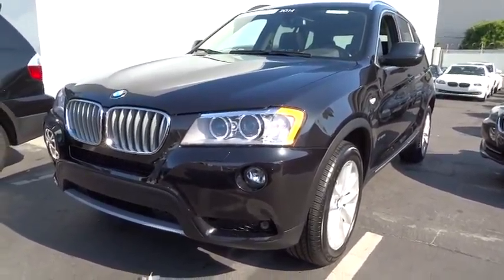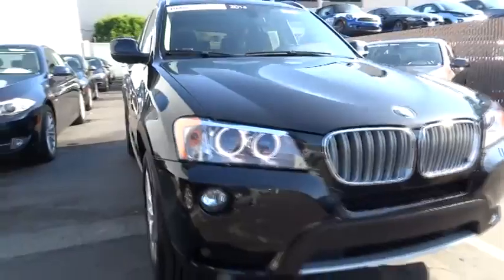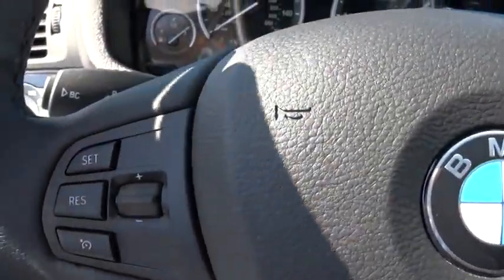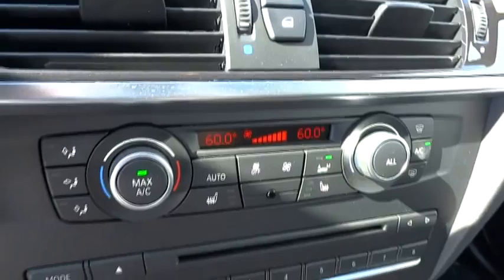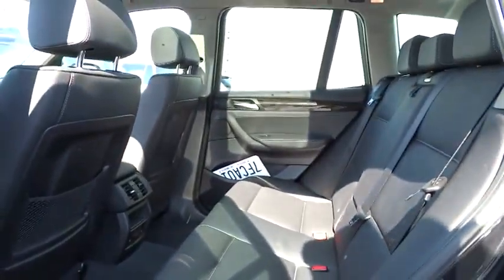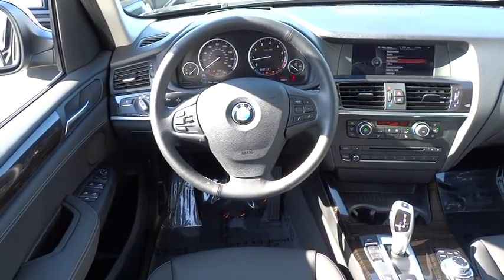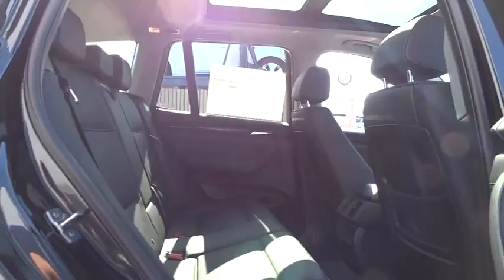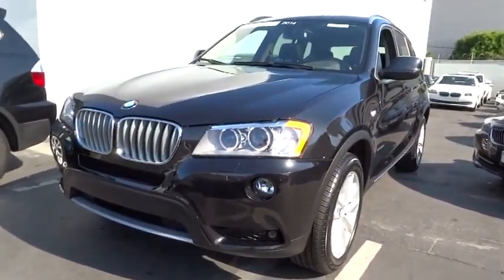2014 BMW X3 San Francisco, San Jose, Oakland, Marin, bay area, CA 34071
2014 BMW X3
2014 BMW X3 xDrive28i TECHNOLOGY PKG - Stock#: 34071 - VIN#: 5UXWX9C58E0D43245

COLD WEATHER PACKAGE -inc: Heated Front Seats Heated Rear Seats Heated Steering Wheel Retractable Headlight Washers, DRIVER ASSISTANCE PACKAGE -inc: Rear View Camera Park Distance Control, FINELINE WAVE WOOD TRIM, FRONT BUCKET SEATS -inc: 8-way power adjustable front seats w/2-way manual headrests and driver seat and mirror memory (STD), LIGHTING PACKAGE -inc: Xenon Headlights Adaptive Light Control, PREMIUM PACKAGE -inc: Nevada Leather Upholstery Panoramic Moonroof Satellite Radio 1 year subscription Comfort Access Keyless Entry Lumbar Support, SATIN ALUMINUM ROOF RAILS, TECHNOLOGY PACKAGE -inc: Head-Up Display Navigation System Remote Services Advanced Real-Time Traffic Information BMW Online BMW Apps Enhanced USB & Bluetooth w/Smartphone Integration, X-LINE EXTERIOR TRIM PACKAGE, Turbocharged, All Wheel Drive, Power Steering, ABS, 4-Wheel Disc Brakes, Brake Assist, Aluminum Wheels, Tires - Front Performance, Tires - Rear Performance, Power Mirror(s), Power Folding Mirrors, Rear Defrost, Privacy Glass, Intermittent Wipers, Variable Speed Intermittent Wipers, Rain Sensing Wipers, Rear Spoiler, Remote Trunk Release, Power Liftgate, Power Door Locks, Daytime Running Lights, Automatic Headlights, Fog Lamps, AM/FM Stereo, CD Player, MP3 Player, Bluetooth Connection, Auxiliary Audio Input, HD Radio, Premium Sound System, Steering Wheel Audio Controls, Power Driver Seat, Power Passenger Seat, Bucket Seats, Mirror Memory, Seat Memory, Premium Synthetic Seats, Pass-Through Rear Seat, Rear Bench Seat, Adjustable Steering Wheel, Trip Computer, Power Windows, Leather Steering Wheel, Keyless Entry, Universal Garage Door Opener, Cruise Control, Climate Control, Multi-Zone A/C, Auto-Dimming Rearview Mirror, Driver Vanity Mirror, Passenger Vanity Mirror, Driver Illuminated Vanity Mirror, Passenger Illuminated Visor Mirror, Floor Mats, Cargo Shade, Security System, Engine Immobilizer, Traction Control, Stability Control, Front Side Air Bag, Telematics, Tire Pressure Monitor, Driver Air Bag, Passenger Air Bag, Front Head Air Bag, Rear Head Air Bag, Passenger Air Bag Sensor, Child Safety Locks